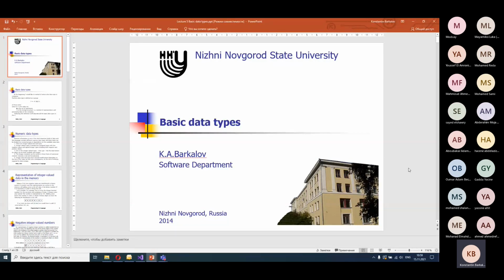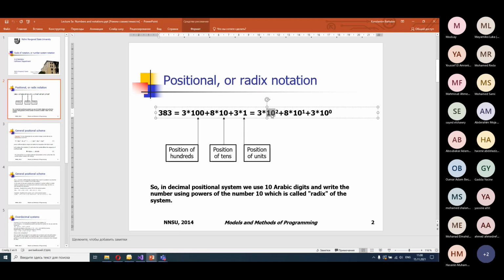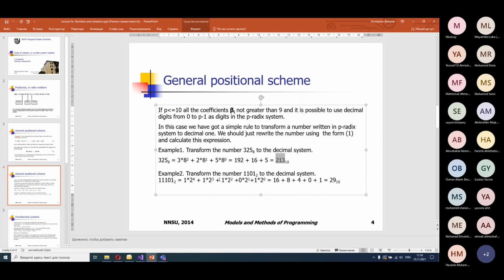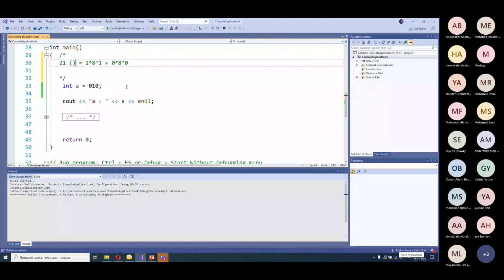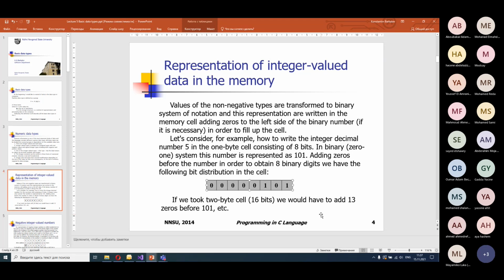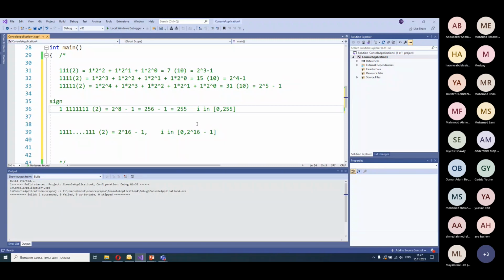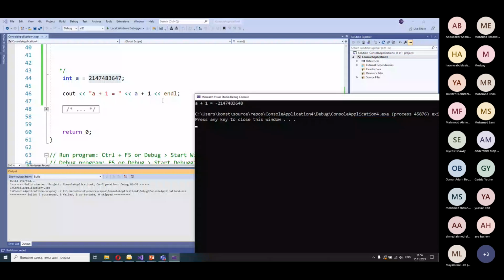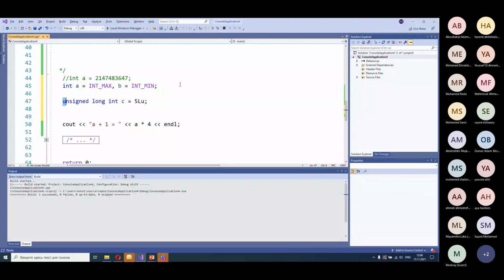Programming Basics 2021.11.15